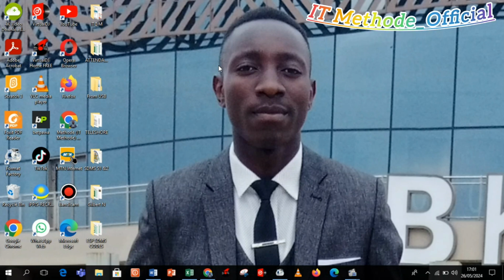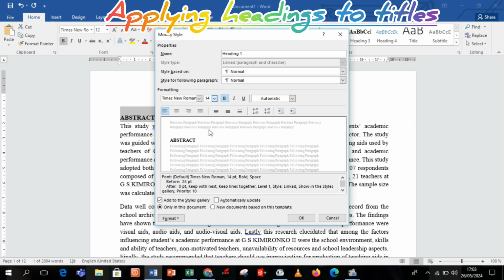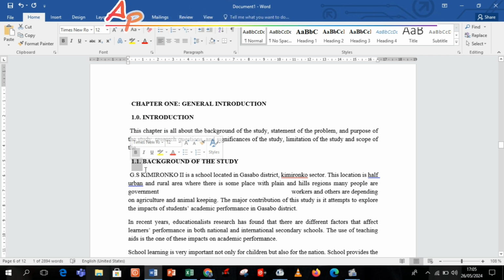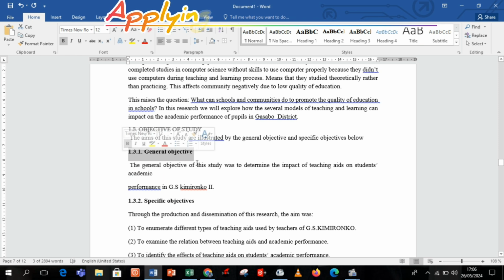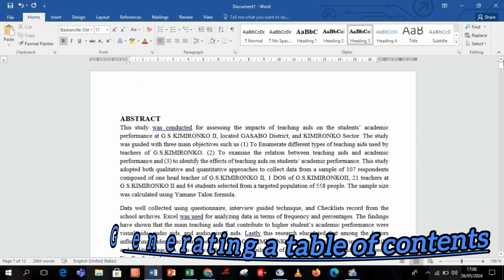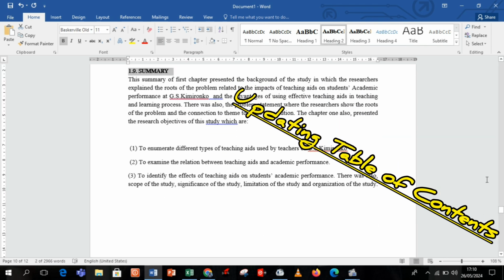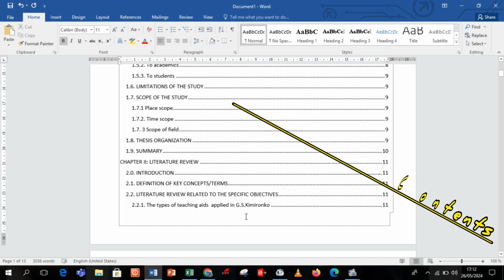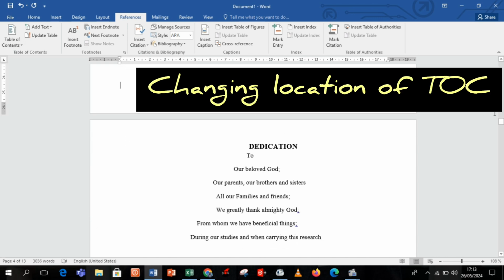MS Word|| Generating Table of Contents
This video will help you to generate table of contents of a MS Word document, which will help you to make your document very readable.